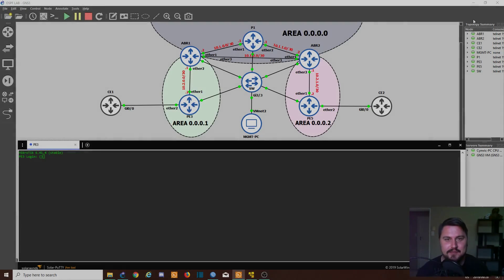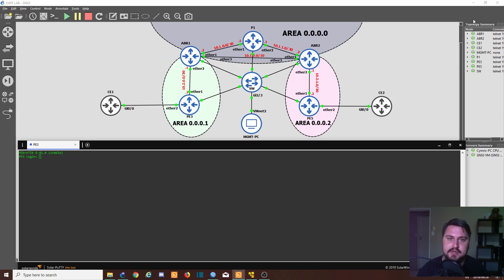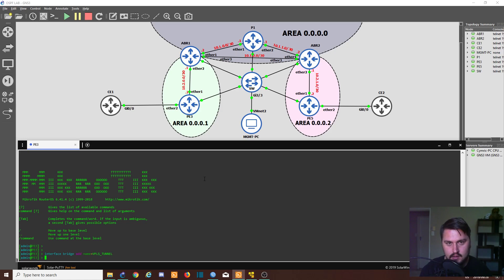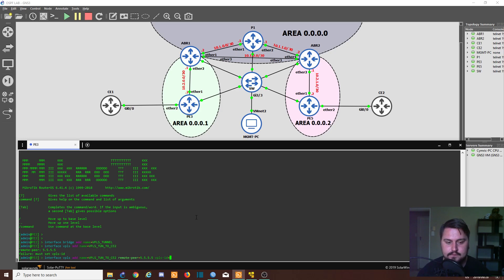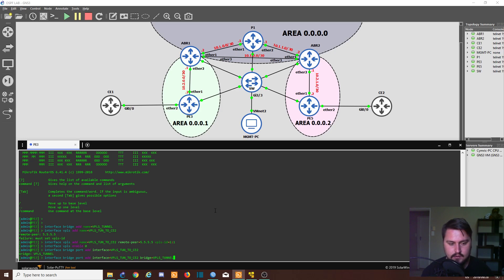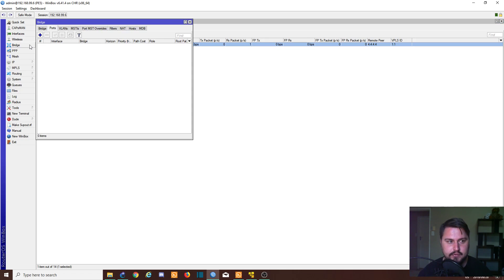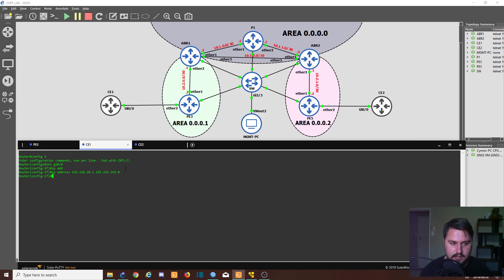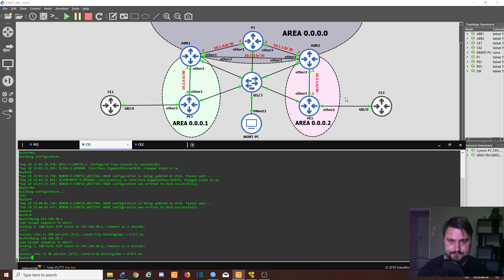MikroTik - VPLS Configuration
Learn how to configure VPLS tunnels between MikroTik routers in order to span Layer 2 services from one location to another. This video will give a brief summary of what VPLS is and how to configure this on a Mikrotik router via the CLI as well as Winbox.

Timestamps:

Introduction to VPLS - 00:08
Configuration from CLI - 01:38
Configuration from Winbox: 04:50